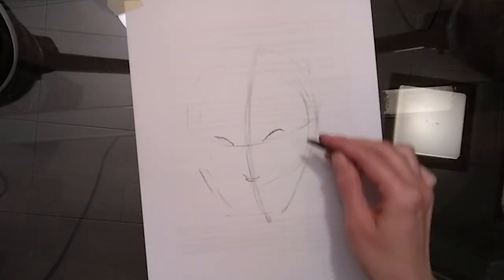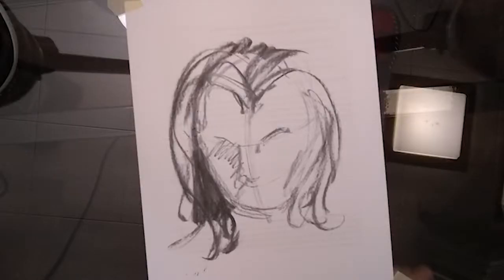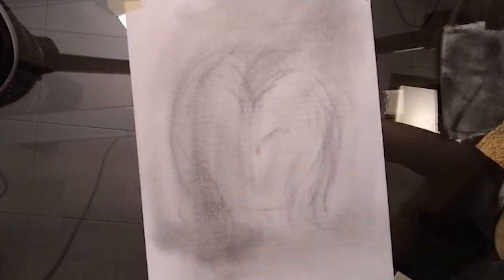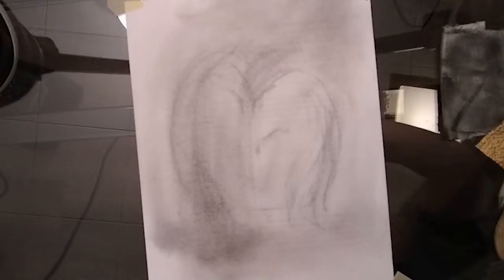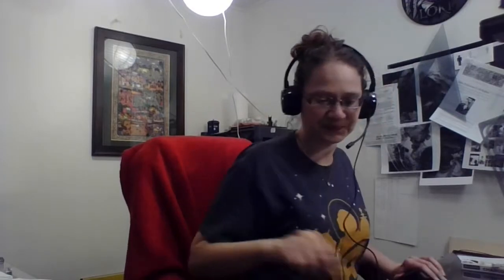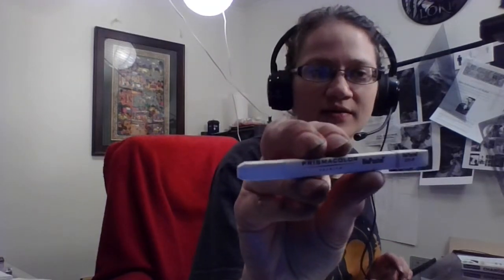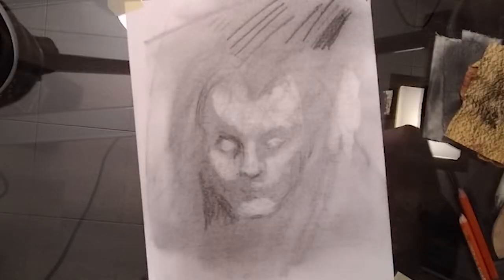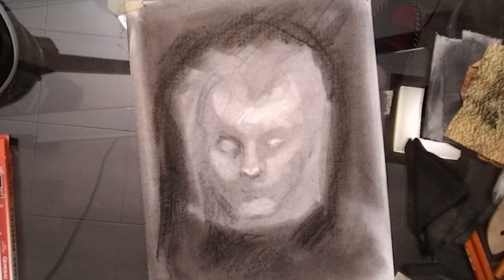Charcoal Supplies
I go over my charcoal supplies and how I use them.

You can find all of these  at Dick Blick.